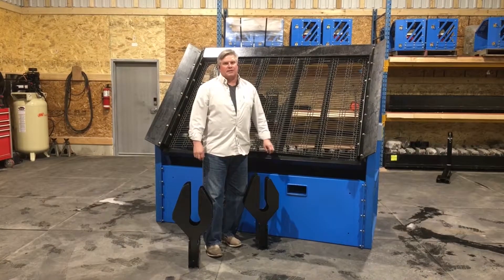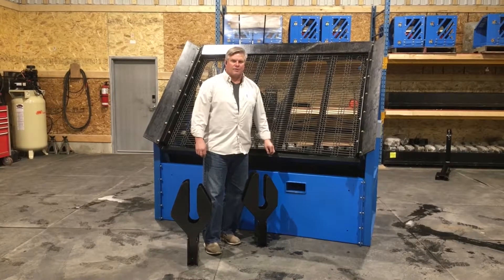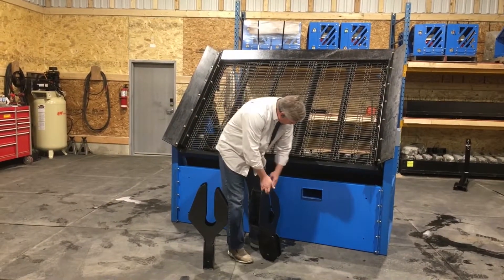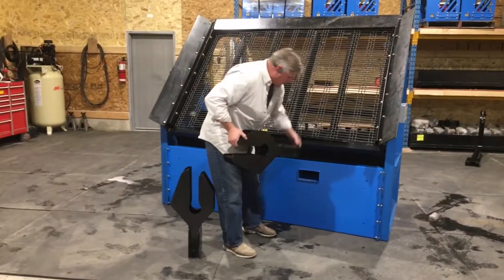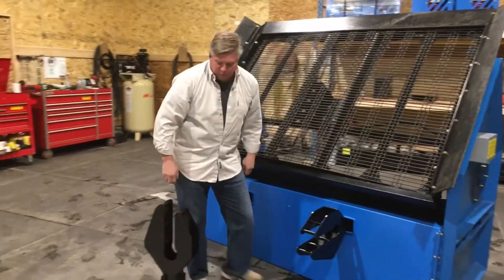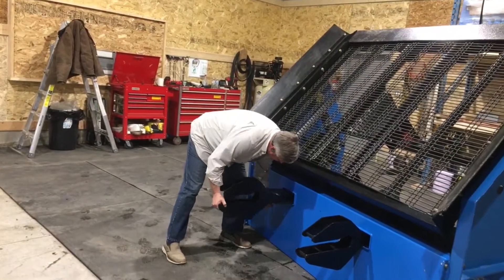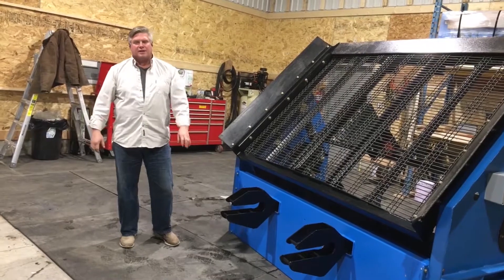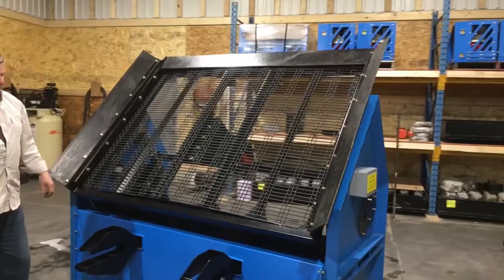Screener Portability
Onsite mobility and portability is one of the big factors that makes DeSite screeners efficient and useful. Moving the screener around literally takes seconds.